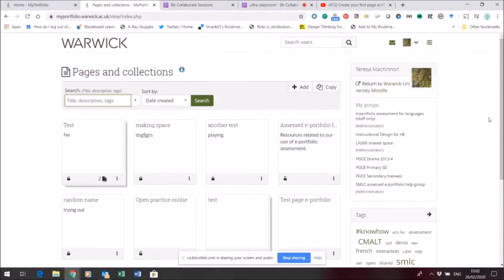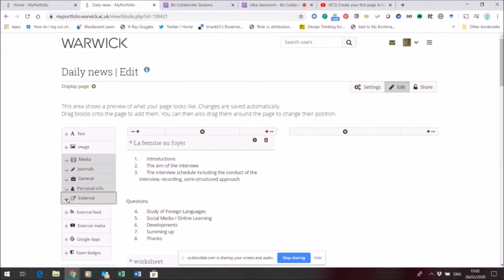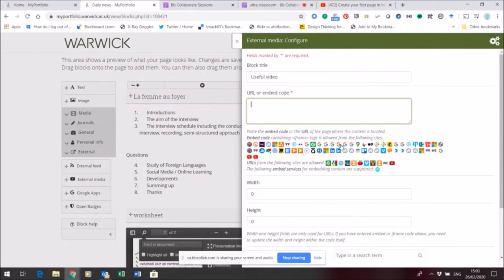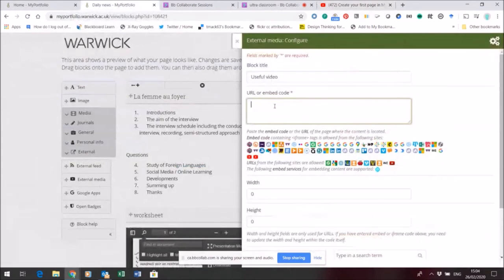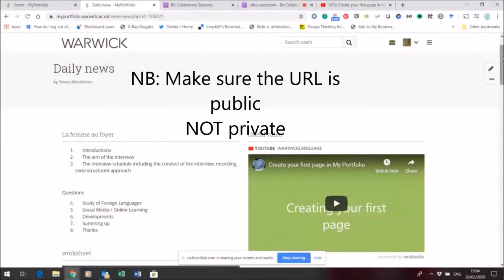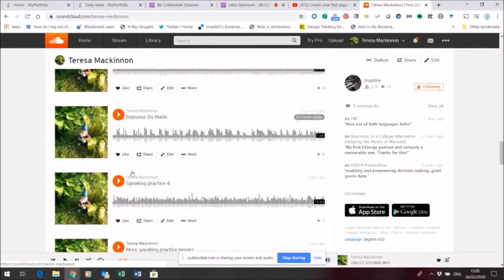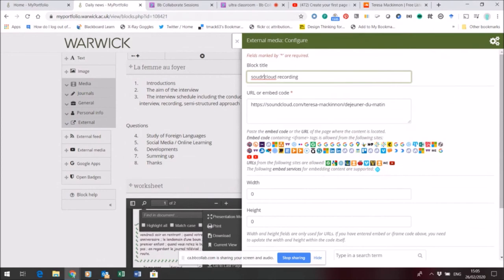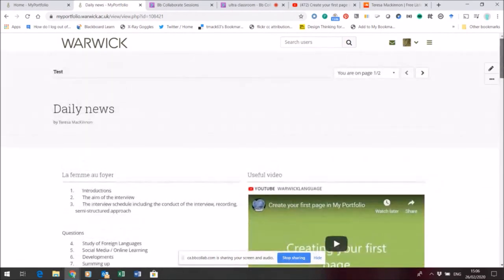My Portfolio (Mahara). Adding video and audio files to your e-portfolio.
A short demo.